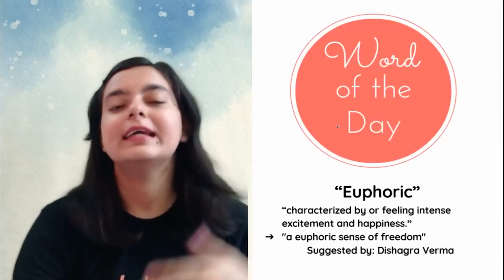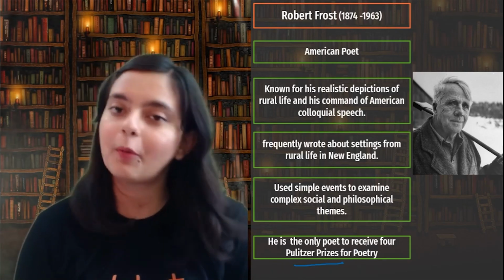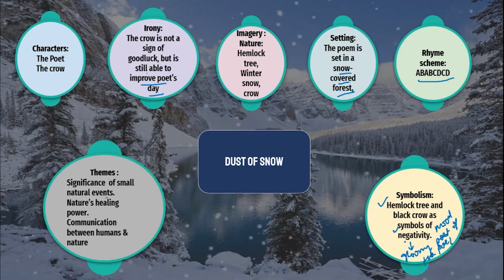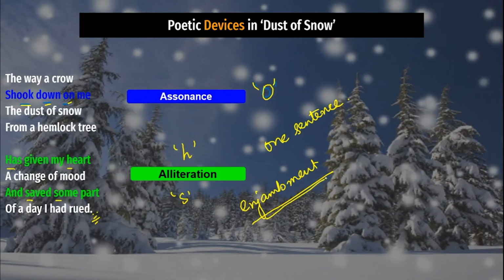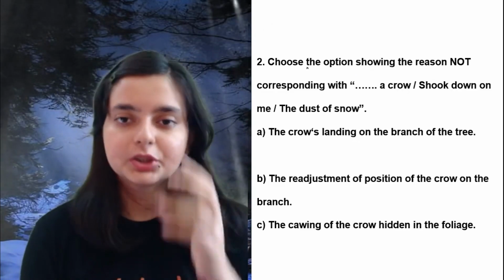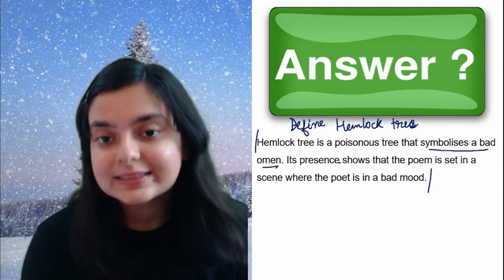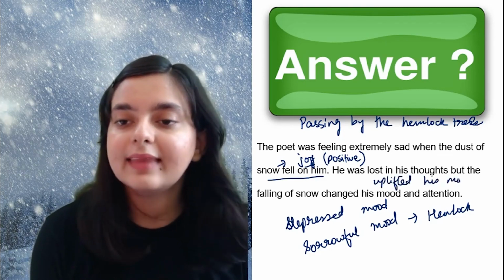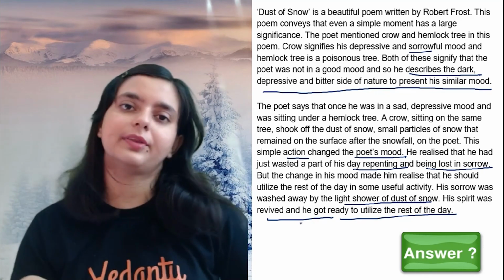Dust of Snow in One Shot 🏔️| CBSE Class 10 English First Flight | Prodigy CBSE 10 One Shot | Vedantu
Dust of Snow in One Shot | CBSE Class 10 English First Flight | Prodigy CBSE 10 - One Shot | NCERT Solution for CBSE Class 10 | Vedantu9thand10thEnglish with your favorite Sweta Ma’am. Dust of Snow in One-Shot Class 10 is one of the very interesting sessions and it helps to get 100 marks in CBSE Class 10 English. In Vedantu, You can now watch today's session of Dust of Snow in One Shot | Dust of Snow | Class 10 English Chapter 1 | First Flight Class 10th | Dust of Snow Class 10 | Dust of Snow Class 10 in English | Dust of Snow Class 10 Summary | Dust of Snow CBSE Class 10 | Dust of Snow Question Answer | Prodigy 10 One Shot.

👉 Get ready to see the Incredible Experience in Dust of Snow with your Favorite Master Teachers!!!

We hope your visit to Vedantu 9th & 10th English “Dust of Snow in One Shot | CBSE Class 10 English | NCERT Solution” brings you a greater love ❤️ of Class 10, both for its excellence and its power to help solve Class 10 Subject problems.

⭐Enjoy Class 9 & 10 with lots of Fun, Interesting, and surprise sessions in Vedantu 9th & 10th English!

Let us know your doubts and what you think 🤔 about today’s topic “Dust of Snow in One-Shot | CBSE Class 10 English | Prodigy 2022 - NCERT Solution”, please comment in the below 👇 section, we will respond and solve your doubt ASAP.

Thanks for your support in the “Dust of Snow in One Shot” session Vedans!! See you in the next surprising session.